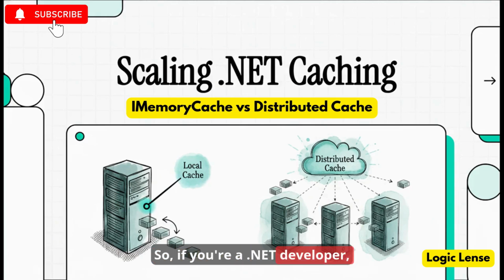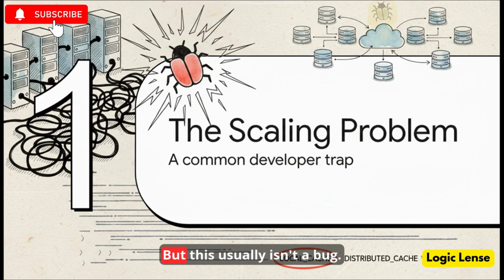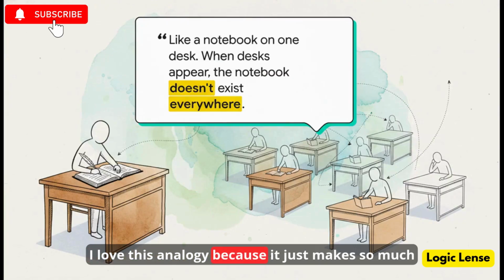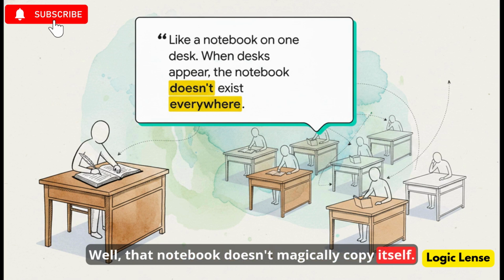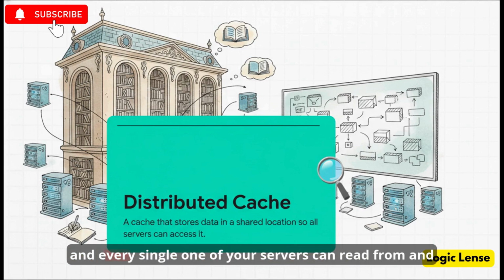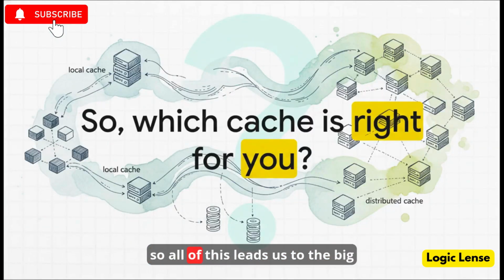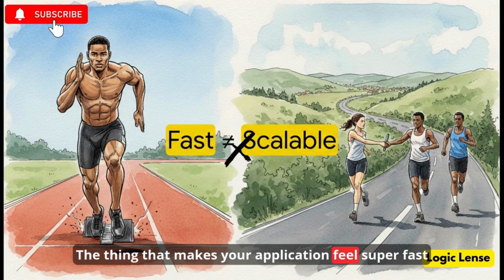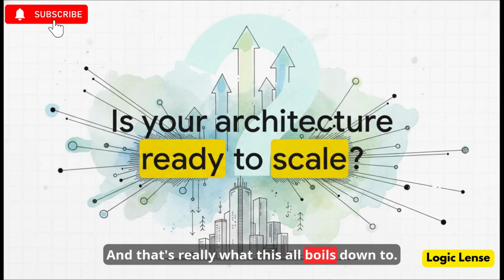System Design in .NET: How Caching Helps You Scale High-Traffic Applications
Caching is one of the most important techniques for scaling .NET applications 🚀
In this video, we deep-dive into Caching in ASP.NET Core and understand how caching improves performance, reduces database load, and helps applications scale for real-world traffic.

This session is perfect for:
.NET Developers
Backend Engineers
System Design Interview Preparation
ASP.NET Core Learners

✔️ What is caching and why it is critical for scaling
✔️ How caching improves performance in .NET applications
✔️ Types of caching in ASP.NET Core
✔️ In-Memory Cache vs Distributed Cache
✔️ When to use Redis / Distributed Caching
✔️ Cache expiration, eviction & consistency concepts
✔️ Common caching mistakes developers make
✔️ Real-world system design use cases
✔️ Interview-oriented explanations with examples

🧠 Topics Covered
Basics of Caching
Application-level caching
Data-level caching
In-Memory Caching in ASP.NET Core
Distributed Caching (Redis, SQL Cache)
Cache-Aside Pattern
Performance optimization techniques
Scaling strategies for high-traffic systems

Developers preparing for .NET interviews
Engineers learning System Design
Anyone building high-performance ASP.NET Core applications
Beginners who want a clear and practical explanation

Most applications fail to scale not because of bad code, but because of poor caching strategy.
This video will help you think like a system designer, not just a coder.

💬 Comment your questions or interview doubts